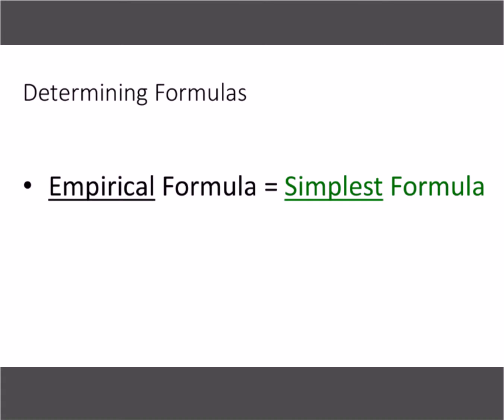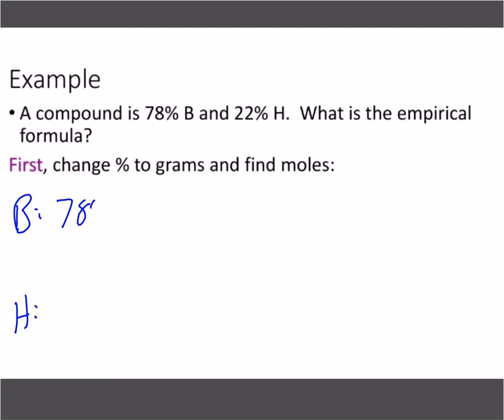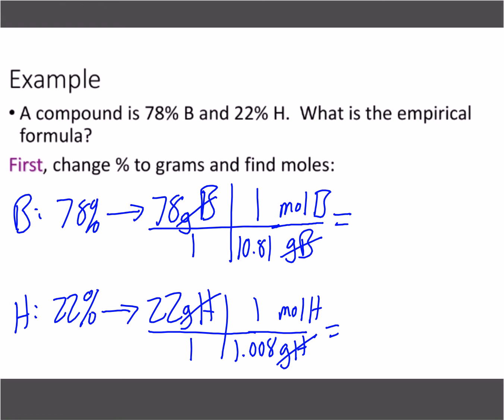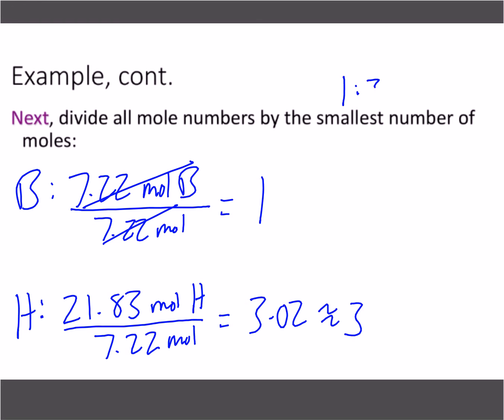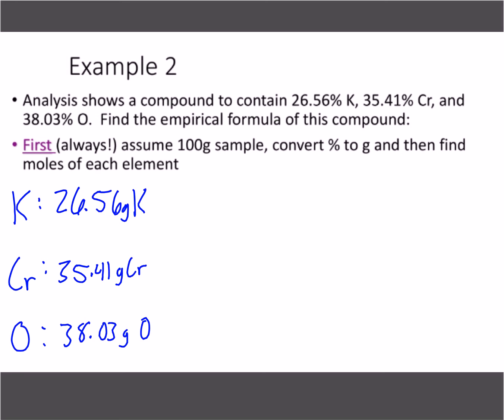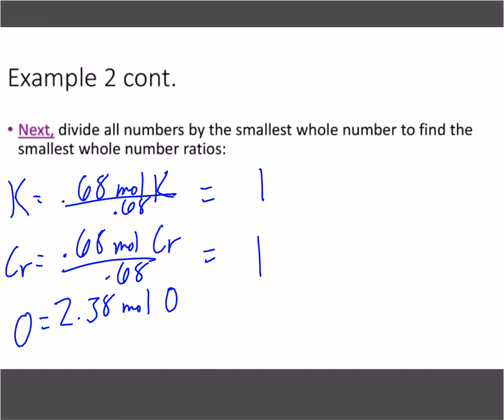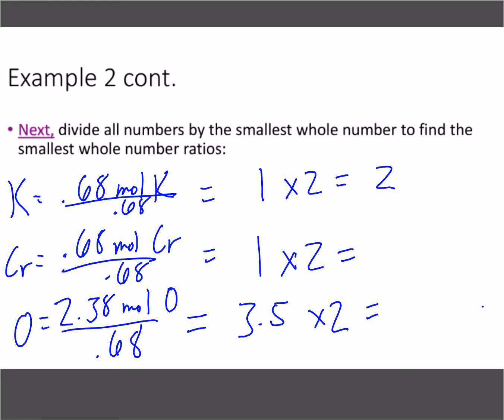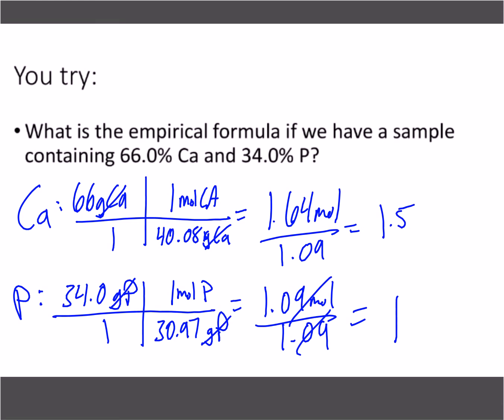Mole Day 4